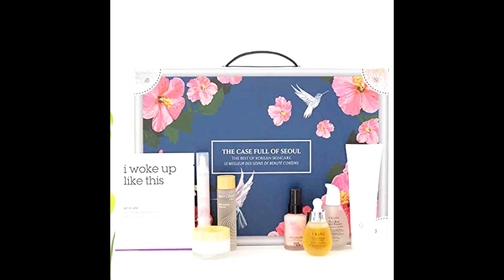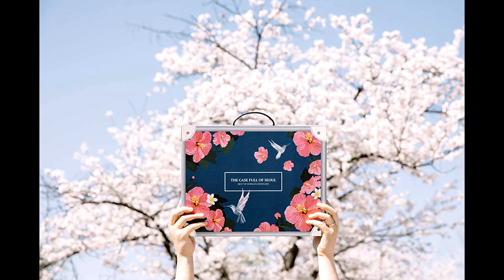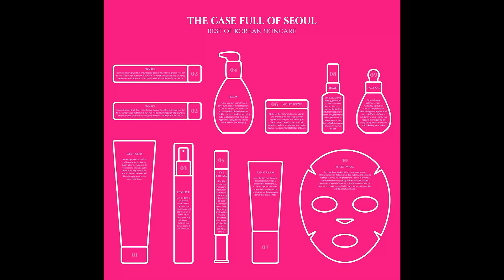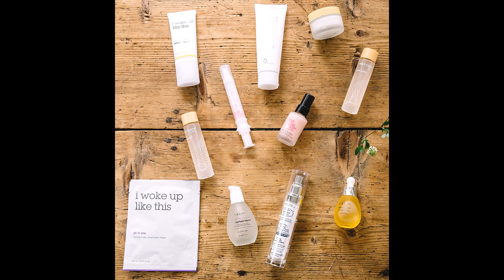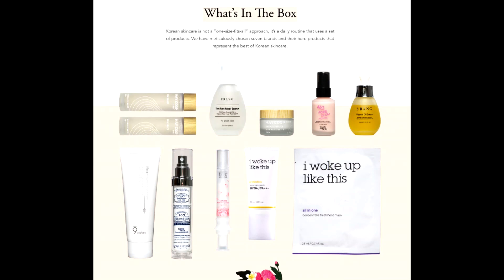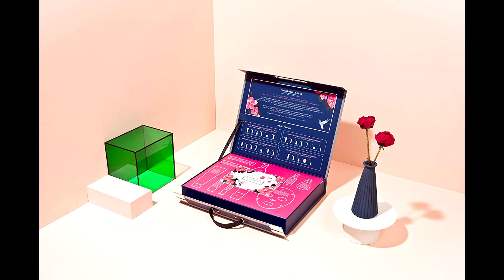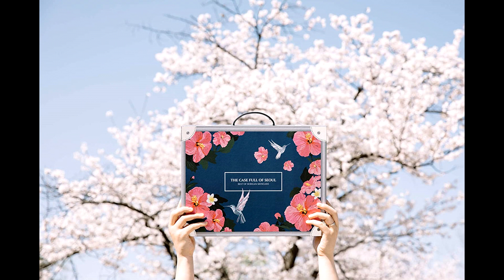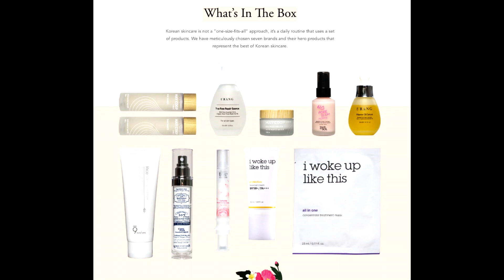The Case Full Of Seoul Korean Skincare Set Review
Buy The Case Full Of Seoul Korean Skincare Set at cheap and limited time discount

The Case Full Of Seoul: Best Of Korean Skincare 11-piece Set, 10 Step Skincare, Korean Beauty, Home Spa Kit